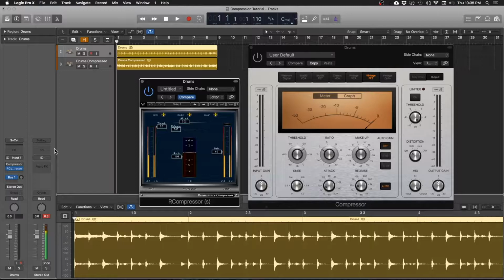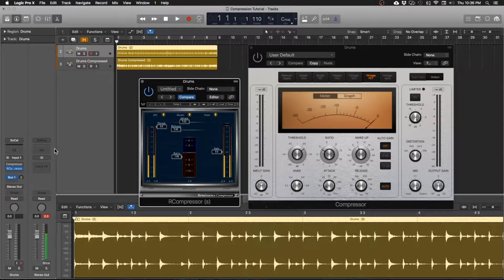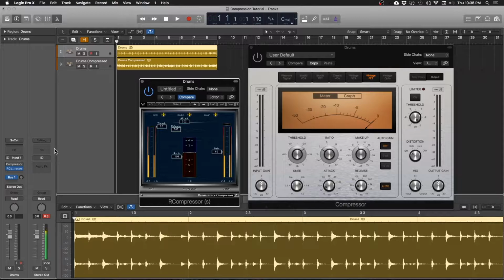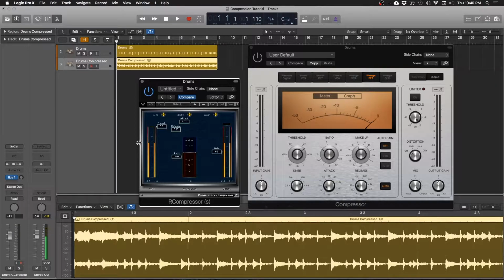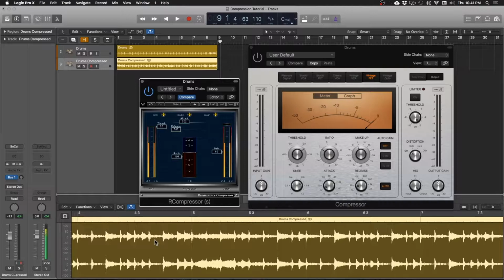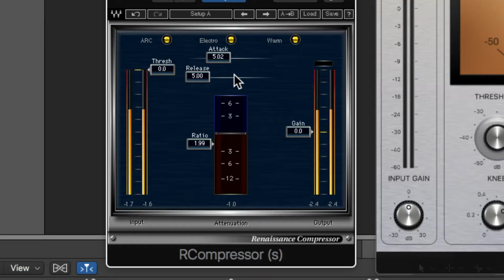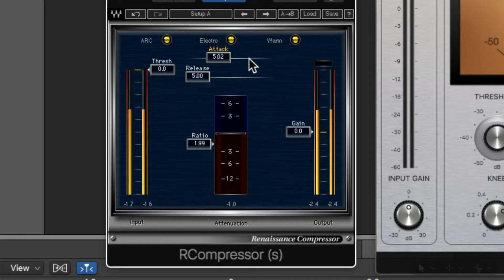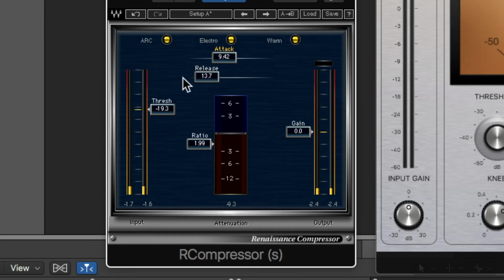Audio Mixing Tools – 3 Steps to Understading Compression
Compression is one of the best audio mixing tools to help the music we record in our home recording studio sound more professional. If you’re ready to learn how to use a compressor and take your mixes to the next level, here are the 3 Steps to Understanding Compression.

There are a lot of mixing tips and mixing tutorials out there designed to help us make music in our home studios but many of them don’t focus on the basics. In order to get better and know how to use the audio mixing tools available to us we need to understand the basics.

If you master these 3 basic steps, you will be on the fast track to making amazing music that is worthy of being played on the radio!